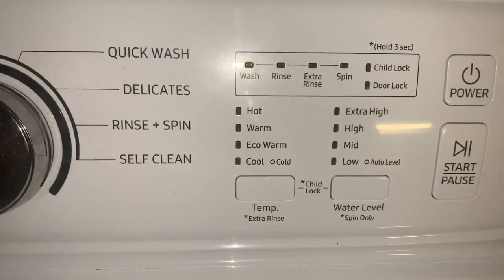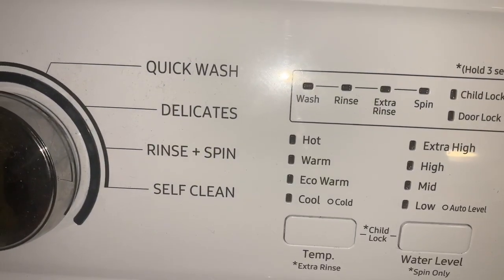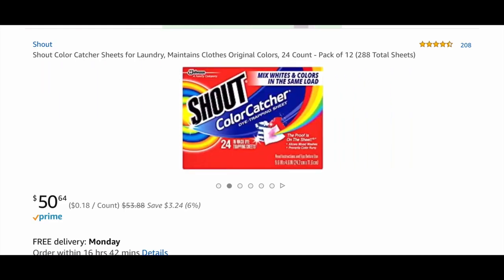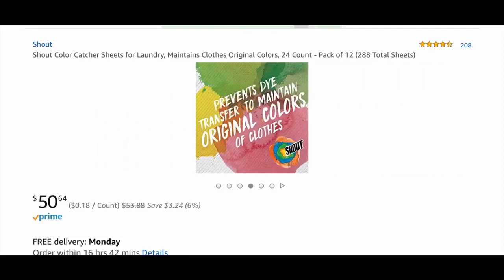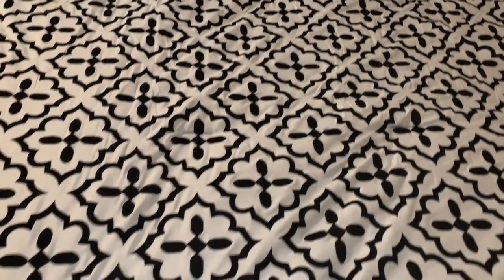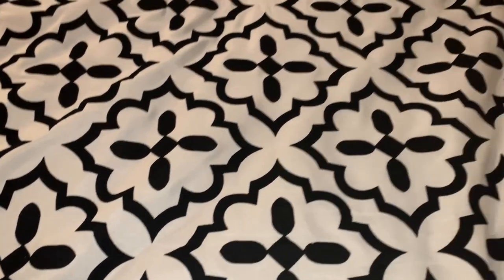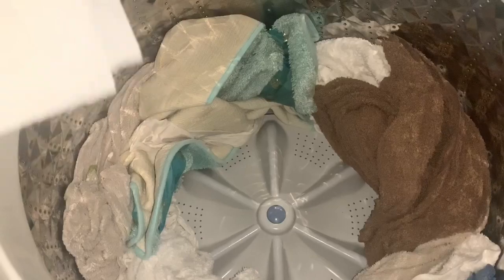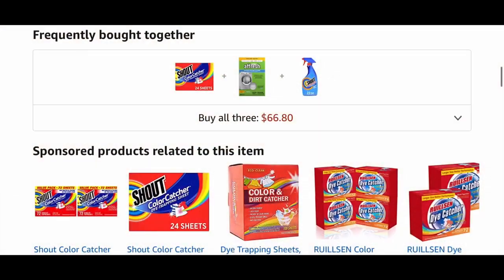HOW TO WASH MIXED COLORS | COLOR CATCHER LAUNDRY HACK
If you're wondering how to wash mixed colored clothes, to stop color bleed, watch this video. If you're learning how to do laundry for the first time, these laundry solutions will be helpful.  For mixed colors, wash your clothes in cold water, to stop colors from fading.  You can also wash clothes in salt, to keep your colors bright.
Also try Shout color Catcher
These sheets can also help your clothes maintain their original colors.